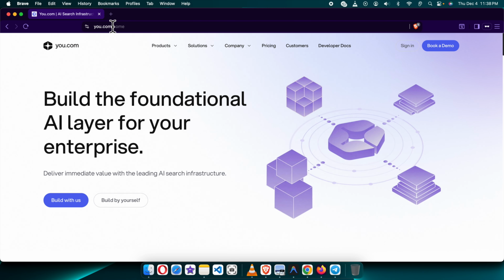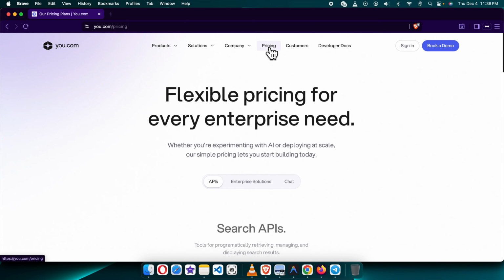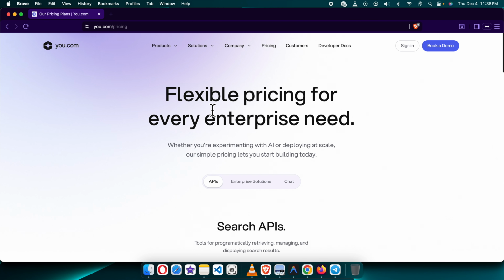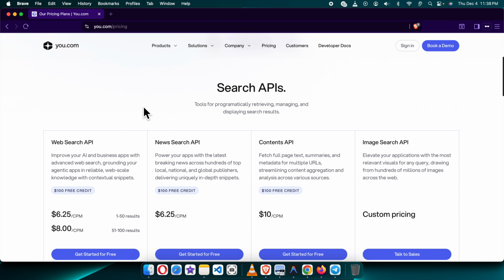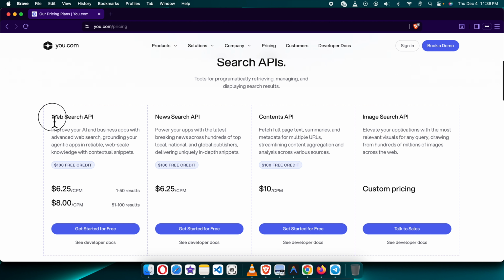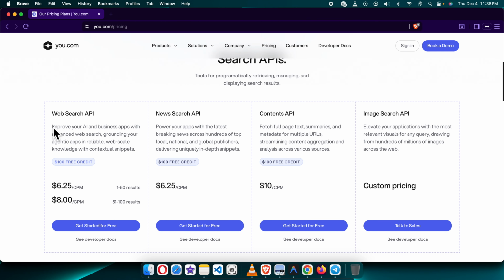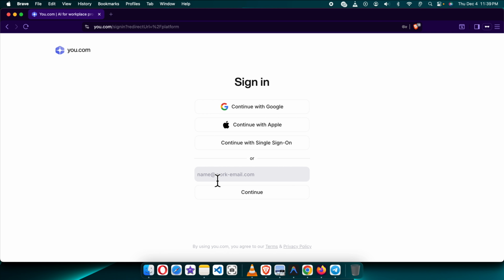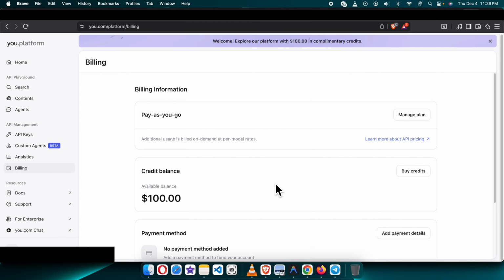Free $100 You.com AI Credit | Complete Setup and API Key Guide | No Credit Card Needed. NO BS. REAL!